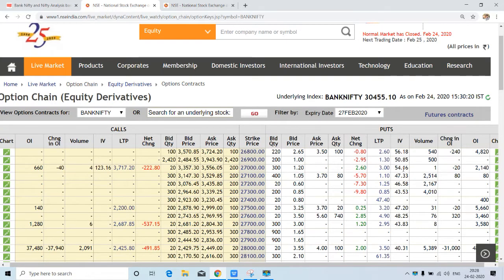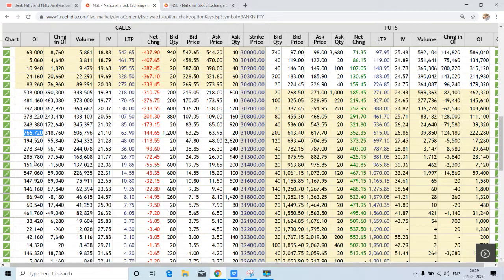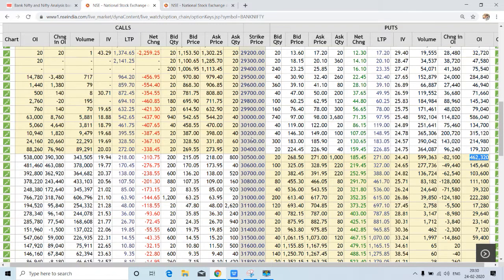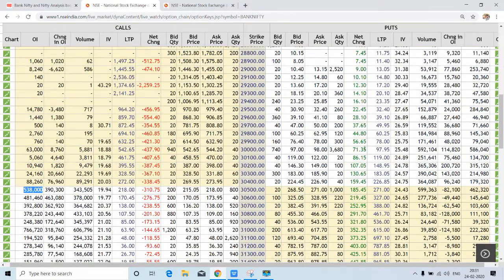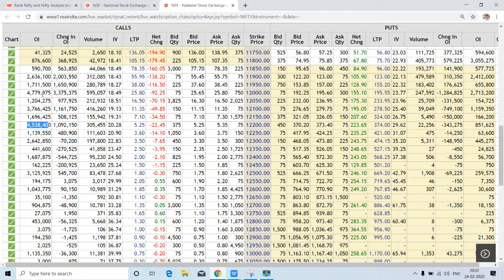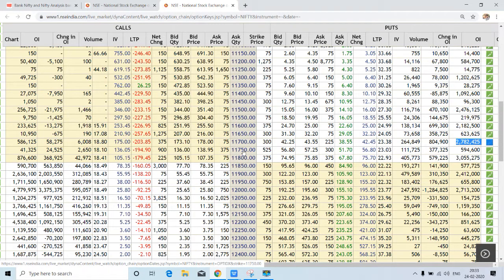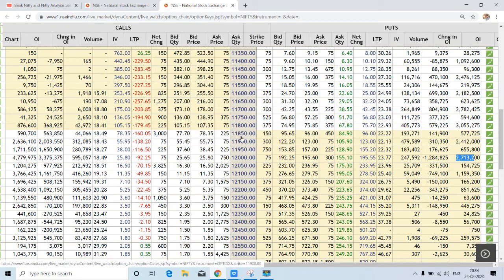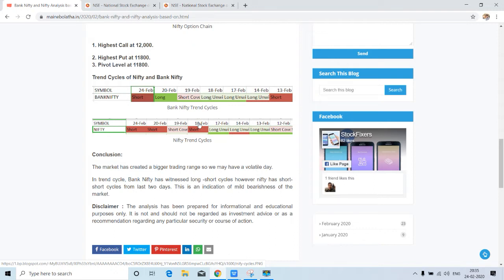Bank Nifty and Nifty Analysis based on OI and Change in OI for 25th Feb 2020